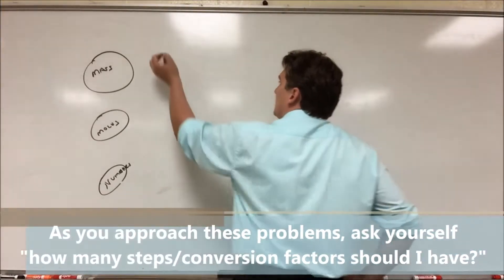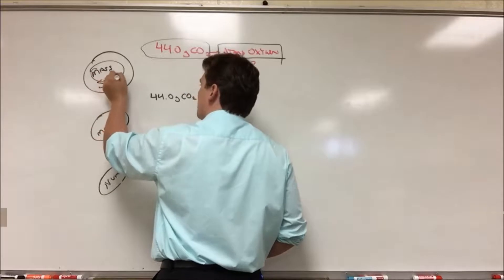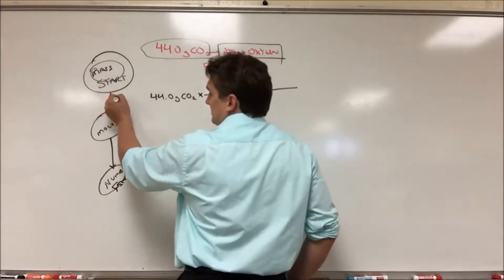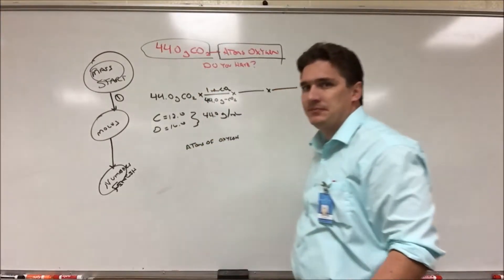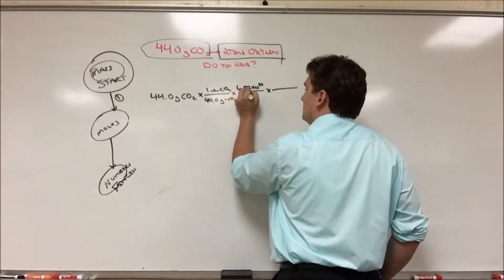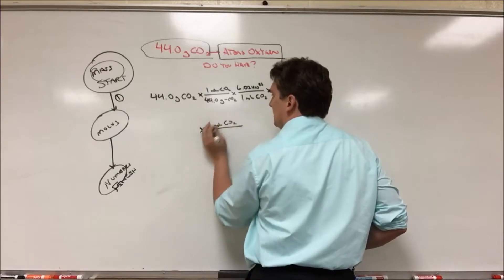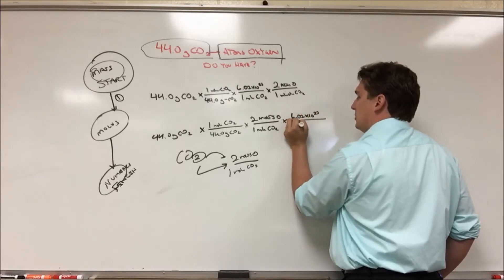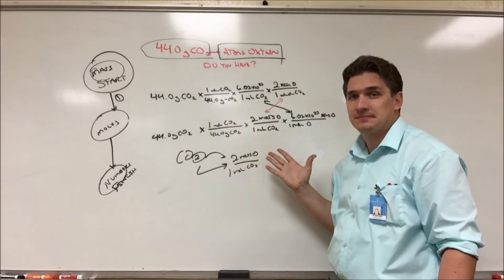Worked Example: Grams of CO2 to atoms of Oxygen